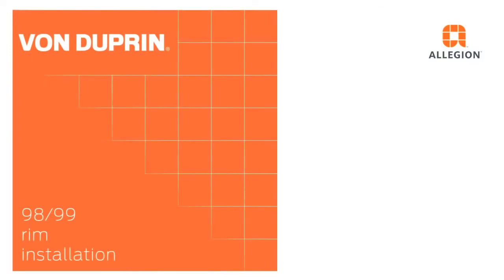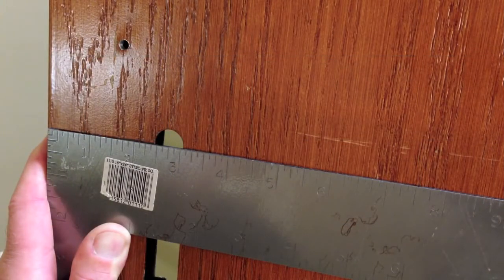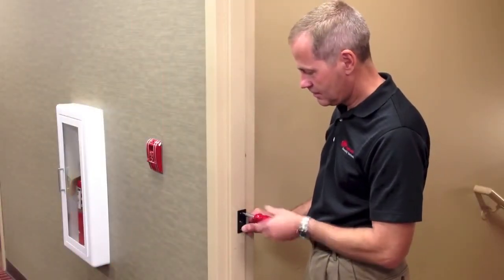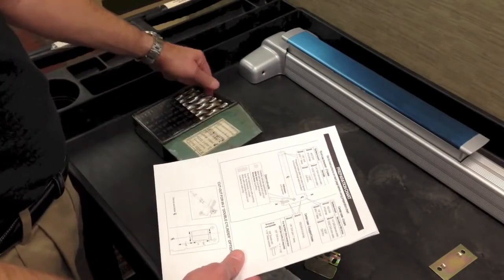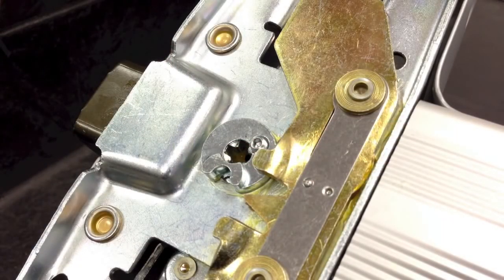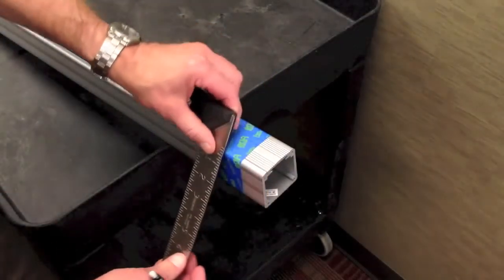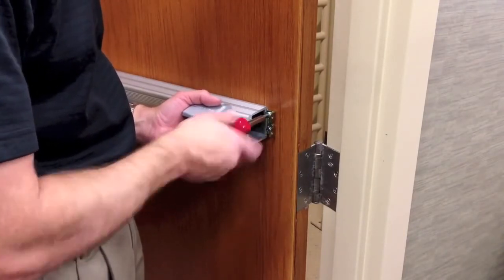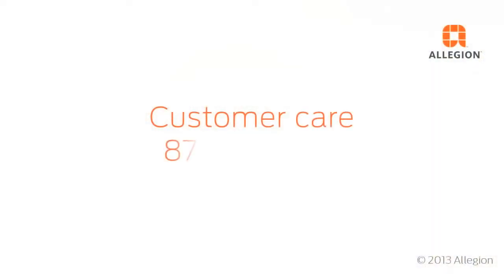Installing a Von Duprin 9899 Rim Exit Device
Technical training video: Installing a Von Duprin 9899 Rim Exit Device.